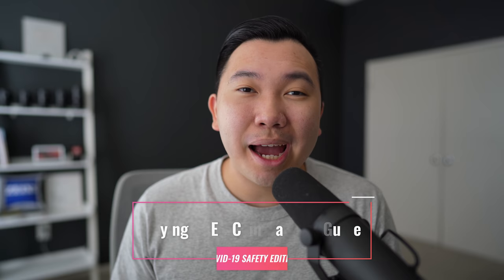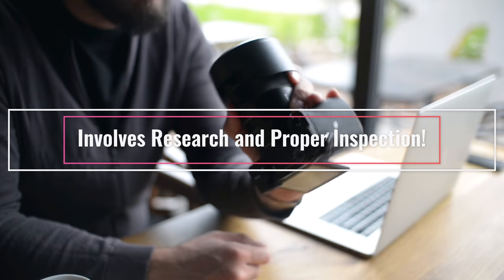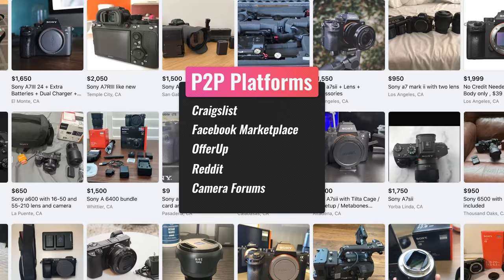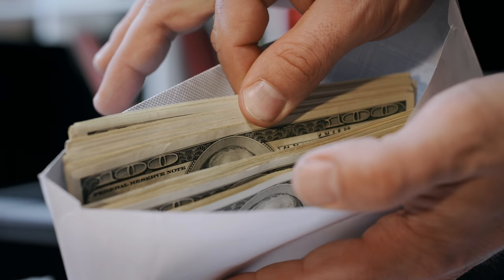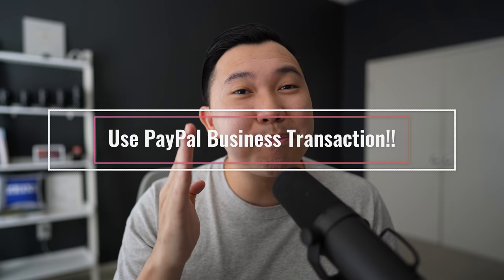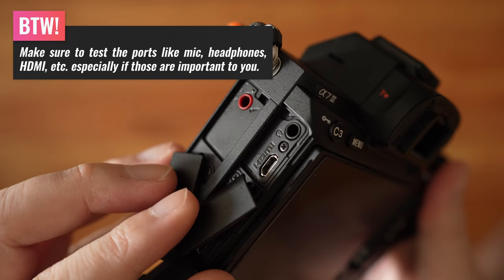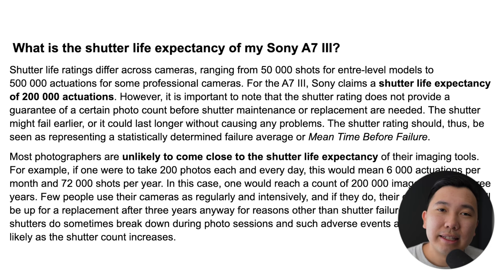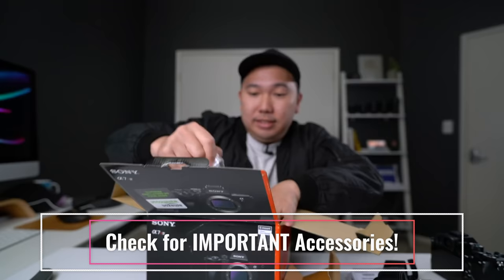How to Buy USED Cameras & Lenses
How to Buy USED Camera & Lenses SAFELY & SAVE MONEY!

Chapters
00:00 Are people even buying USED Camera Gear??
00:42 PROS to buying USED Gear
01:49 CONS to buying USED Gear
02:52 BEST Places to BUY
04:27 Buying from Craigslist, Facebook Marketplace, Offer Up
05:18 Proper Communication with Sellers
06:28 Pay with CASH, Venmo, Paypal?
06:53 Additional Safety Guide during COVID-19
08:21 Avoid Paypal Scam by doing THIS!
09:16 SquareSpace
10:05 How to Inspect Cameras
12:08 How to Inspect Lenses
14:24 Making sure it comes with important accessories
14:53 SCAM - How to Avoid Getting SCAMMED
16:38 Long Lasting Advice to Buying USED Anything

Shutter Count Finder
Option B for Sony Users